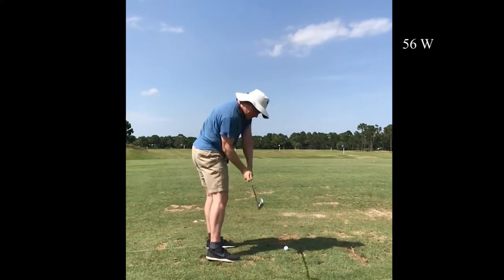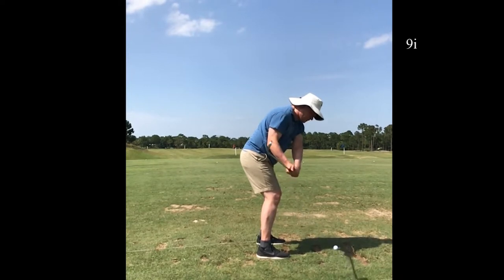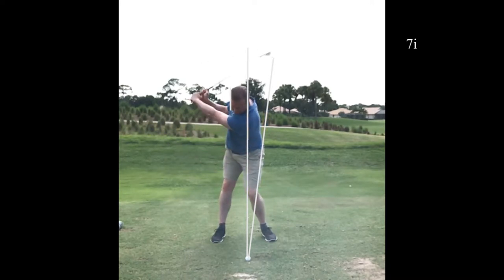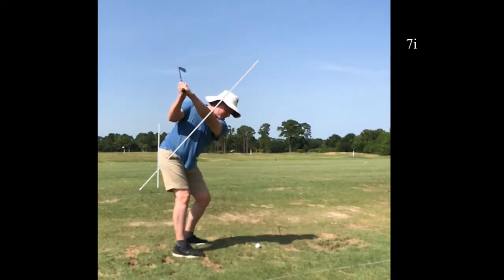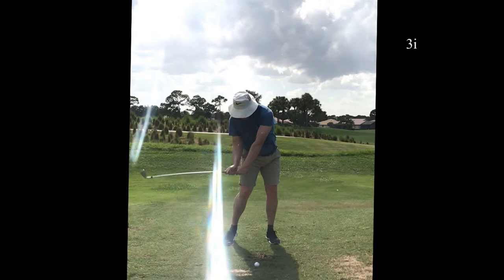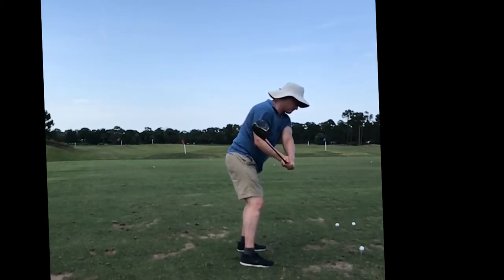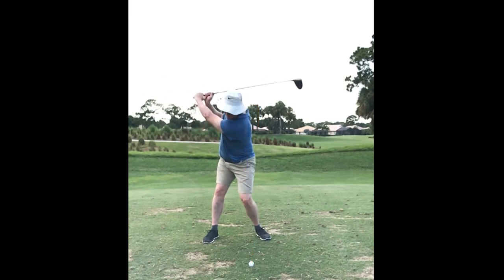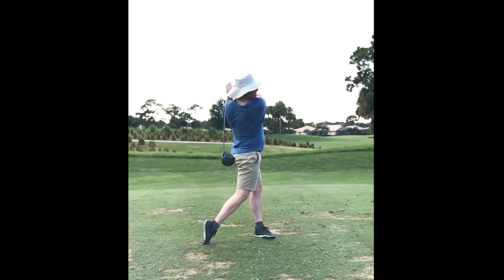6 23 2019 working on transition move to post up to left leg better